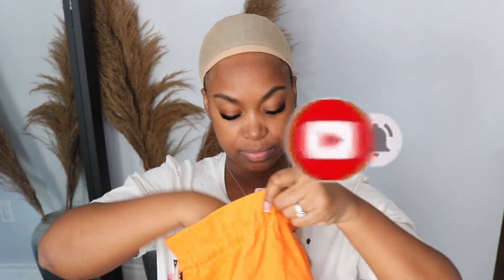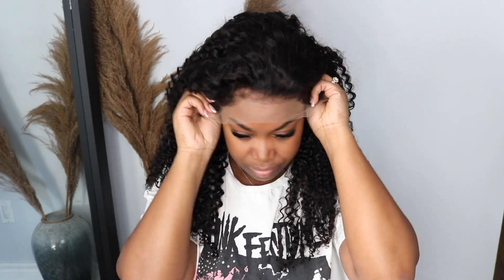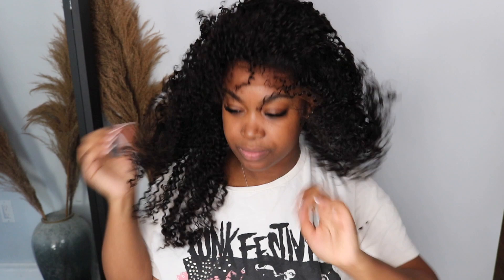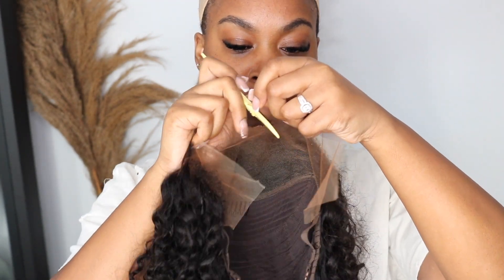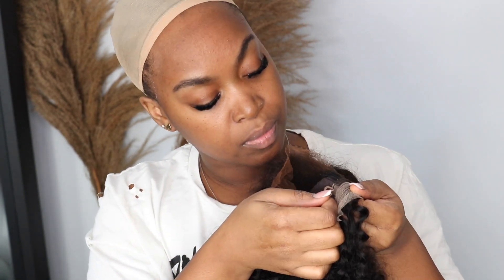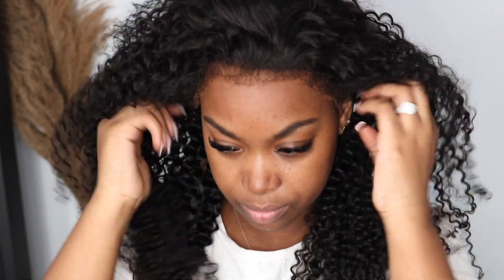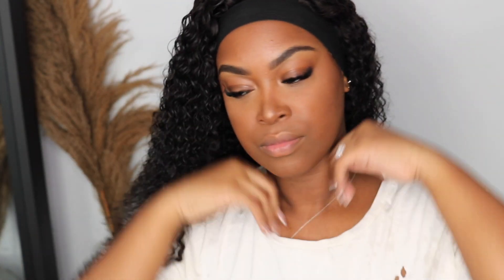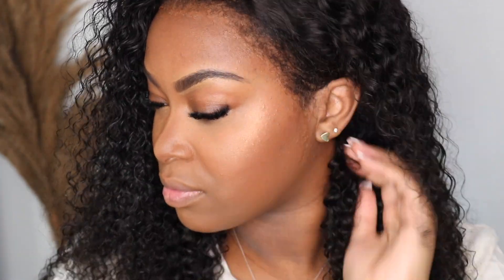ILIKEHAIR KINKY EDGES REVIEW | EXTREMELY REALISTIC 4C HAIRLINE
Used wig: Hyperrealism Kinky Edge HD Lace Frontal Ventilated Curly Wig